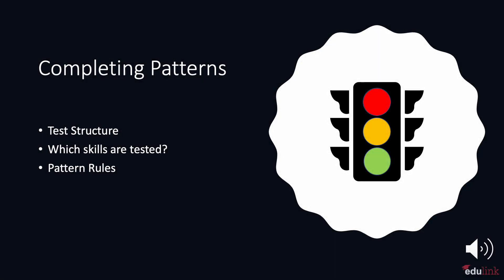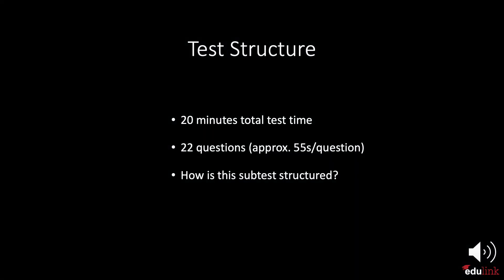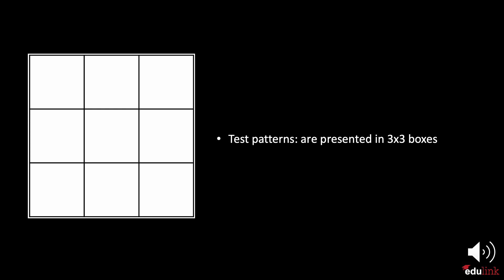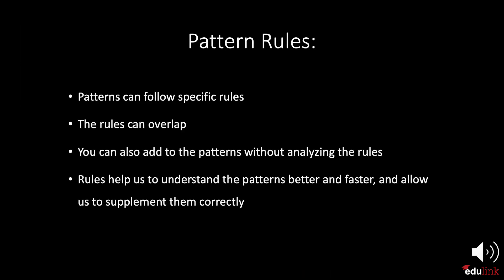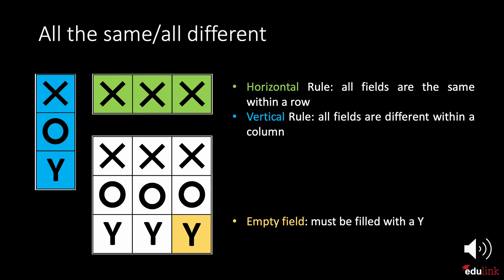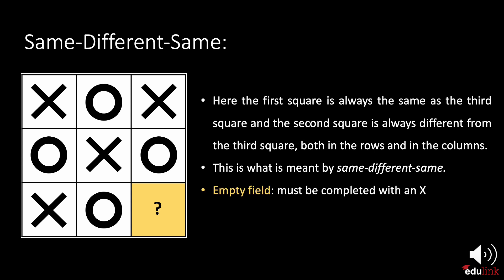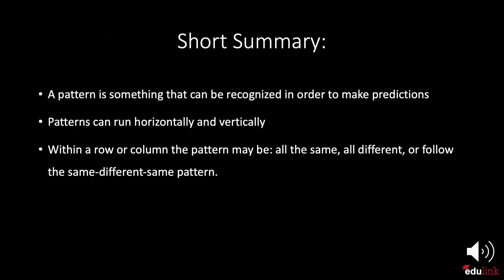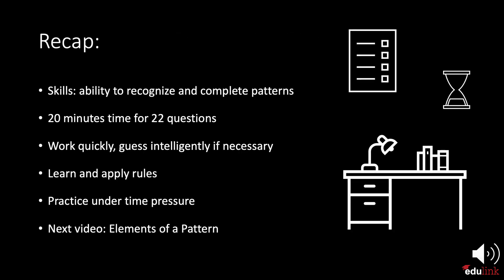TestAS Completing Patterns - master core rules for reliable pattern recognition (edulink)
A high TestAS score begins with mastering the fundamentals.
 This video introduces the Completing Patterns subtest, focusing on the essential logic rules and structures behind visual reasoning tasks. Ideal for first-time candidates, it builds the foundation for solving problems quickly and accurately under timed conditions.

In this video, we will teach you how to:
🔹 Identify and apply the three core rules - all the same, all different, same-different-same
🔹 Understand horizontal vs. vertical pattern logic
 🔹 Manage time effectively to complete 22 questions in 20 minutes
 🔹 Avoid common errors and guess strategically with no penalties